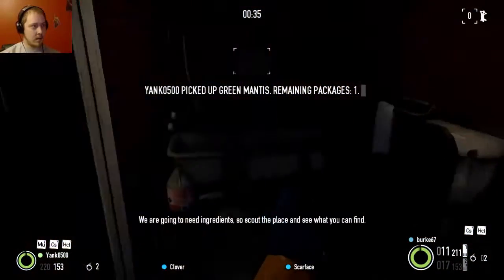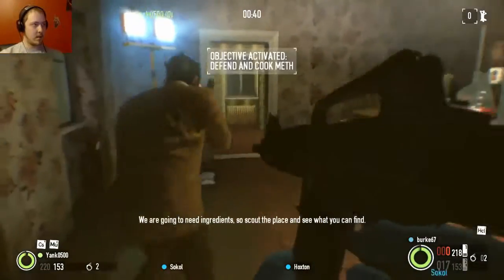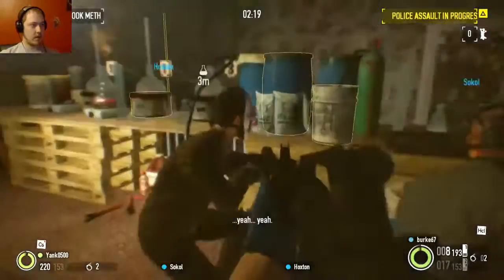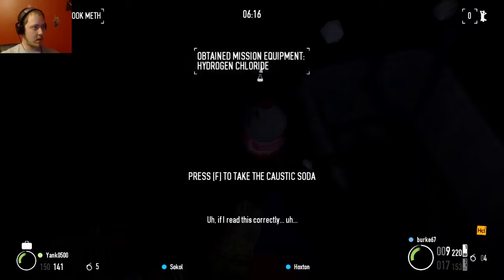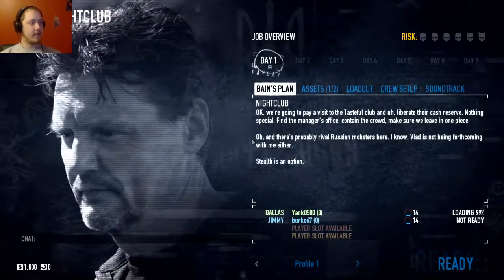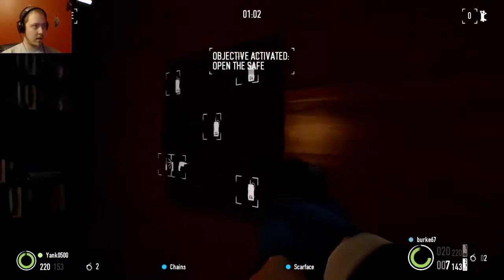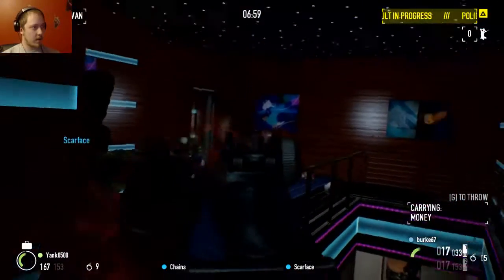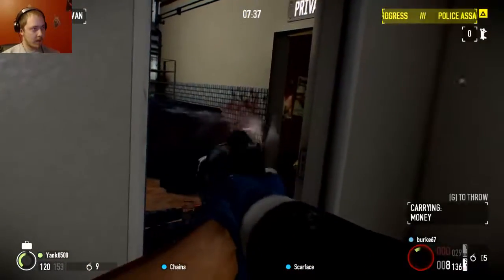Payday 2 (Coop) Ep. 2